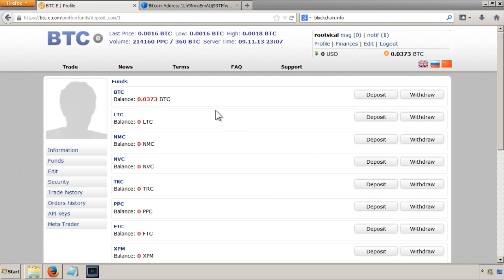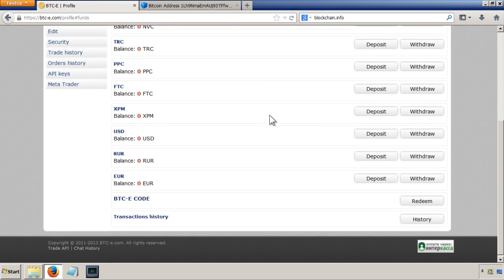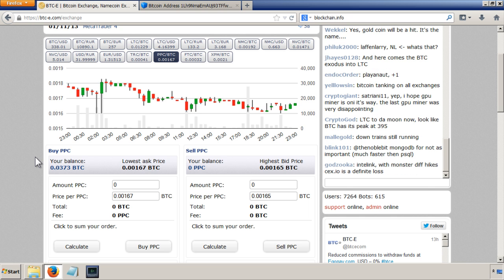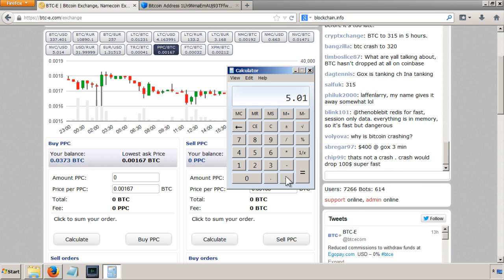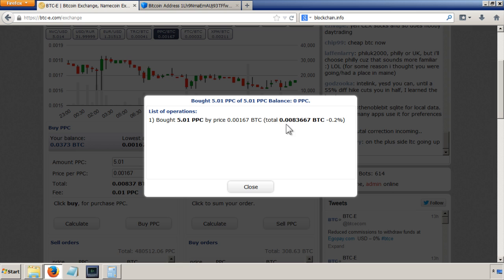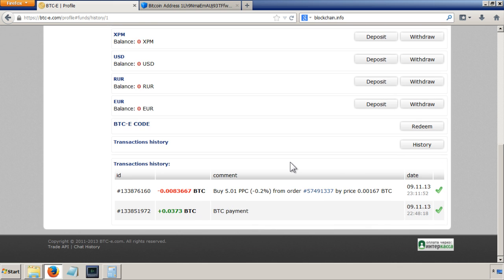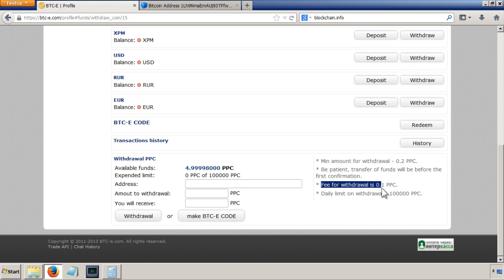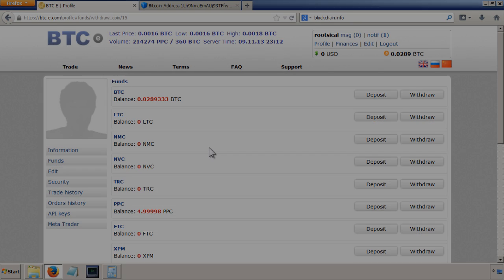Up and Running with Peercoin - 10 Purchasing Peercoins on BTC-E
Tutorial and guide on withdrawing Peercoins from an exchange, in this case BTC-E, to your local wallet.

PPC: PV84ZnGbxcX9GRYmQwJMqjLzU8mDLM94fW
BTC: 1K4Lwhtc8TT3y9wBZkt1R2VUPp55ZUBvdT